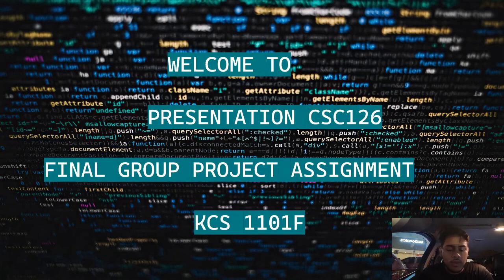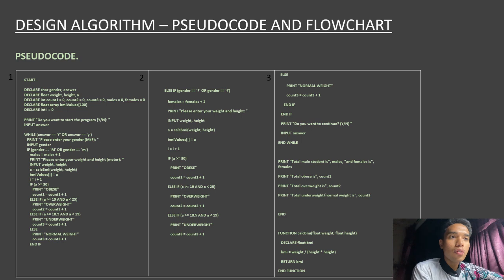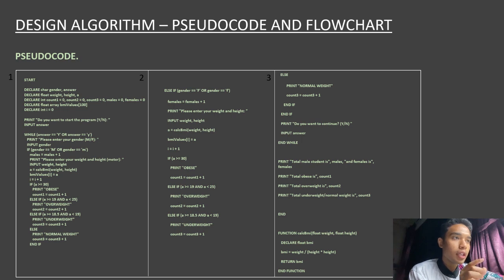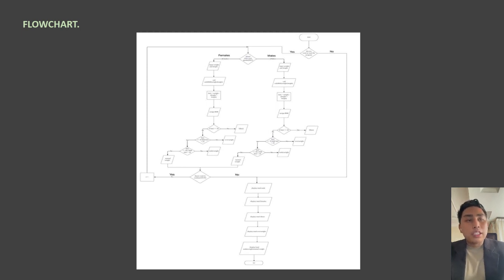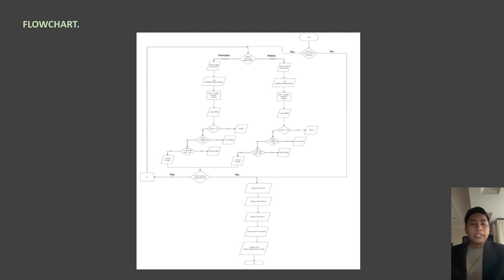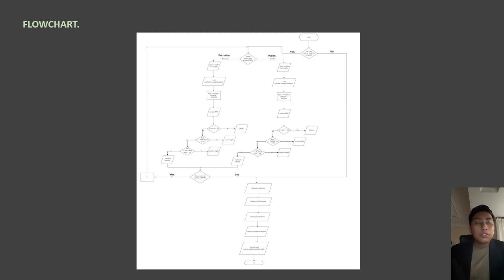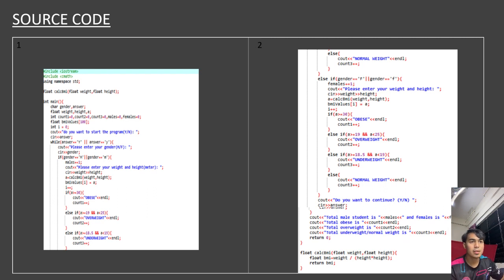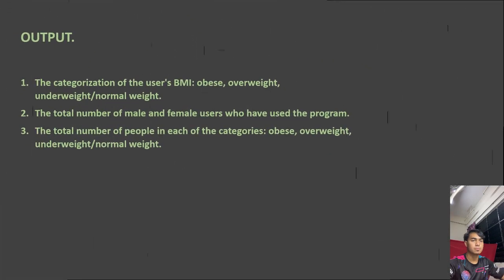CSC 126 Group Presentation - Body Mass Index ( BMI )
Ahli kumpulan
-Aniq Ukail
-Akmal Hakim
-Arief Najib
-Ammar Jufri